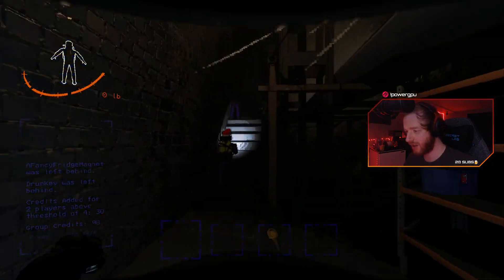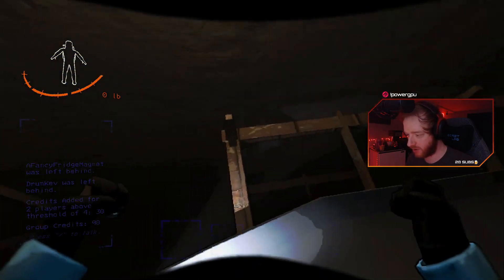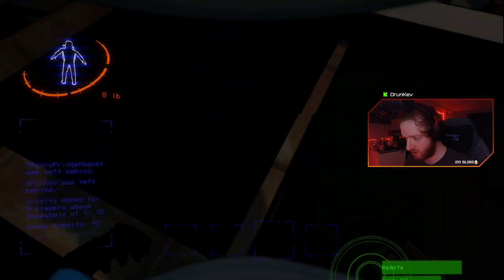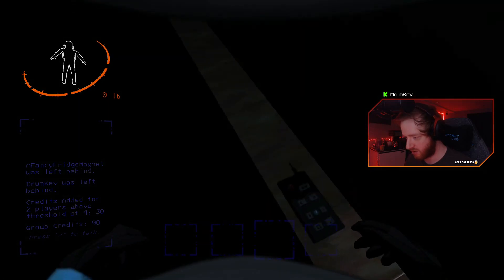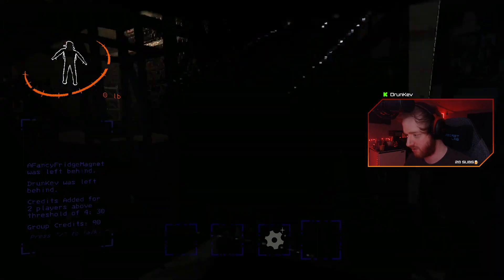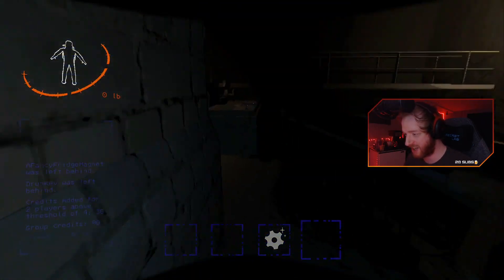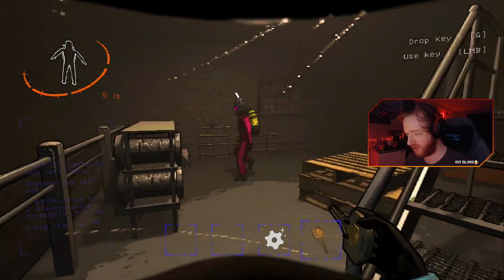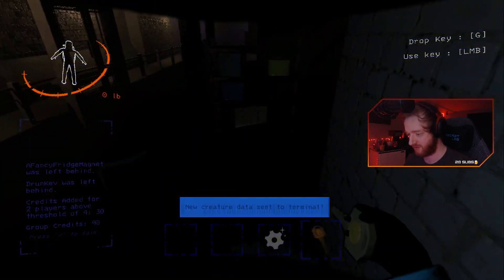Indiana Jones recovers the artifact - Lethal Company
risked my life for 32 schmeckles